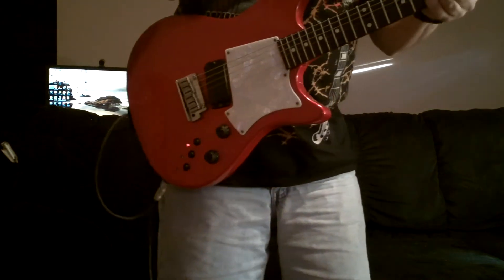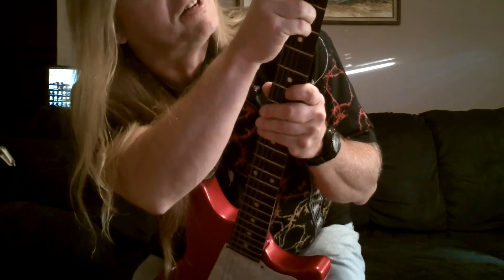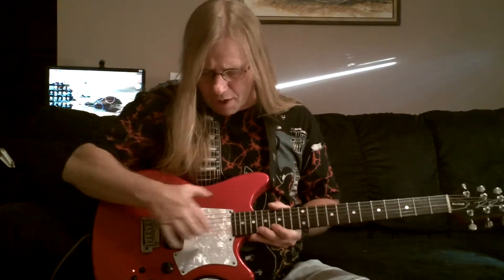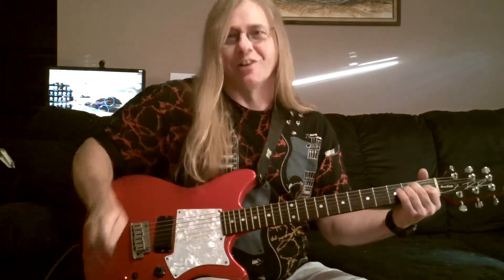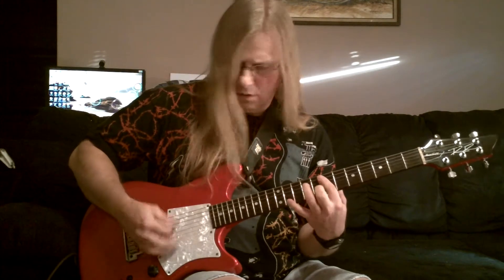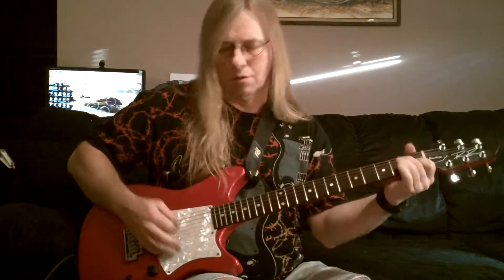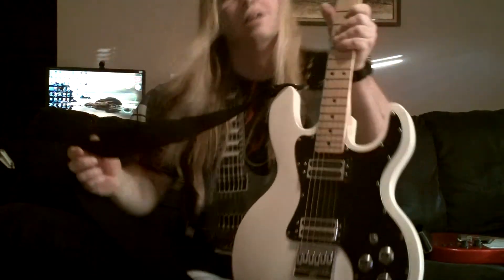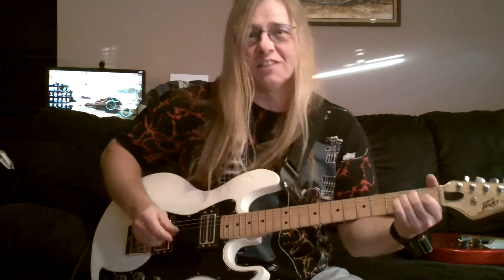review for scott grove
this is my 1989 heartfield rr8.hoping scott grove will check into them.